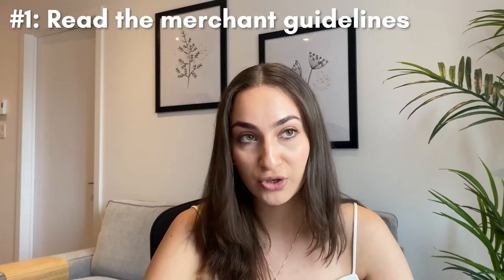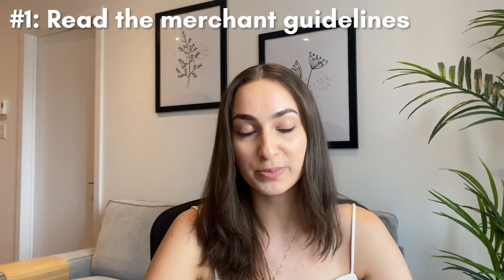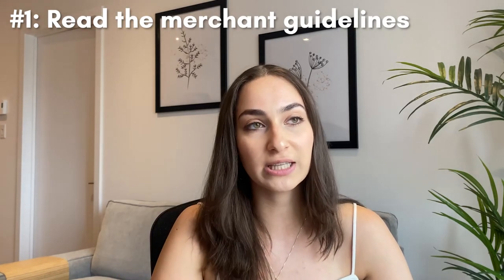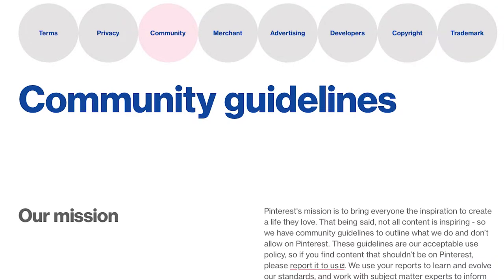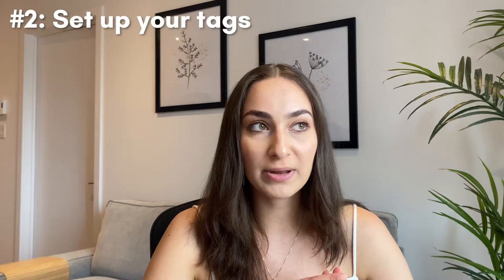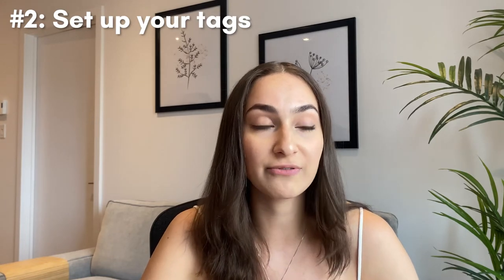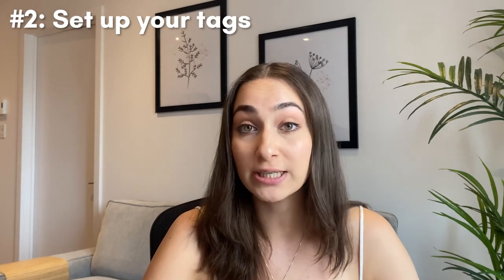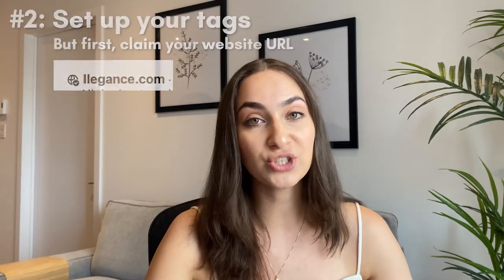How to Get Verified on Pinterest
Looking to get accepted part of the verified merchant program on Pinterest? Check out how in this video.

FREE PINTEREST ADS CHEAT SHEET CODE ON HOW TO OPTIMIZE YOUR ADS

ABOUT ADRIANNA FROM KORDIAL MEDIA, PINTEREST MARKETING AGENCY
For over 3 years, I have designed and implemented Pinterest strategies for my own websites and those of my clients. Overtime, I learned how to build website traffic for different niches and to adapt to changes Pinterest threw our way.

Although I was able to successfully grow my 1st blog through Pinterest, today, I exclusively dedicate my time to growing my clients’ website traffic. Turns out, creating Pinterest traffic strategies is much more fascinating to me than writing a blog!

When I’m not working on Kordial Media, I do enjoy a great workout with friends, online shopping for dresses and cooking dinner with my family!

Pinterest is a popular social media platform where users can create and share content in the form of pins. As the platform has grown, it has introduced a Verified Merchant Program to help businesses establish their credibility and gain the trust of their customers.

The Pinterest Verified Merchant Program is a program designed for businesses that sell products online. By becoming a verified merchant on Pinterest, businesses can display a blue checkmark next to their name, indicating that they have been verified by Pinterest as a trusted seller. This verification badge is also known as the Pinterest blue tick or blue checkmark.

To become a verified merchant on Pinterest, businesses need to meet certain requirements, such as having a website and an active Pinterest business account. Once they have been approved, they can display the blue checkmark on their Pinterest profile and on their product pins, which can help to increase their visibility and attract more customers.

Being verified on Pinterest through the Verified Merchant Program can also provide businesses with access to exclusive features, such as shopping ads and product catalogs. These features can help businesses to reach their target audience more effectively and drive more sales.

Overall, the Pinterest Verified Merchant Program is an excellent opportunity for businesses to establish their credibility on the platform and gain the trust of their customers. By displaying the blue checkmark, businesses can show that they are a verified merchant on Pinterest, and this can help to increase their visibility and drive more sales.